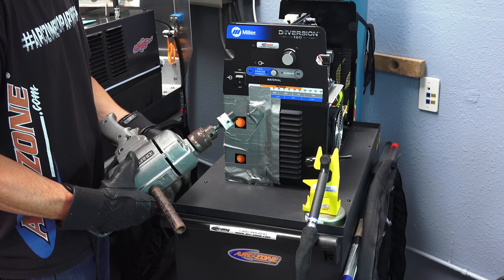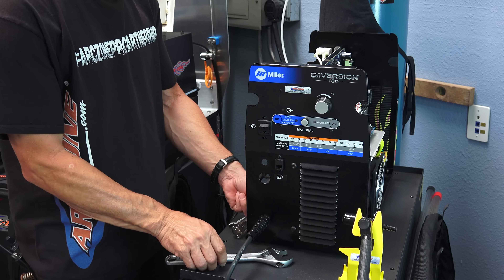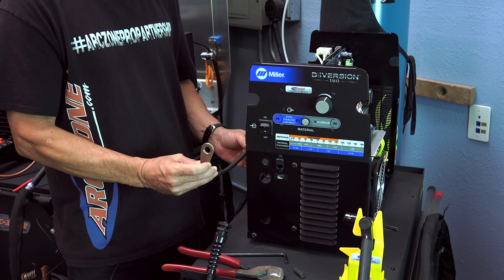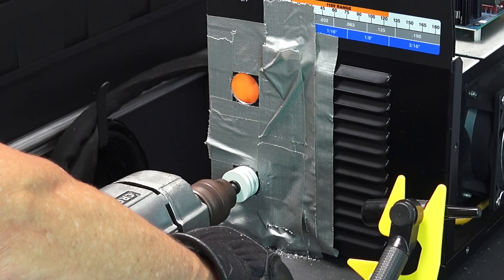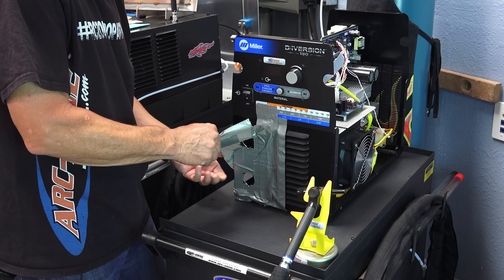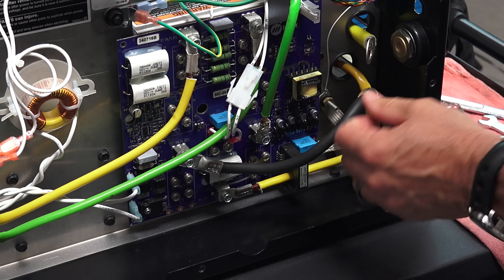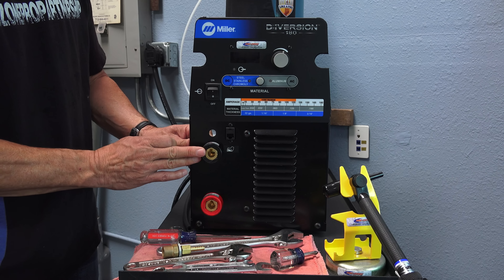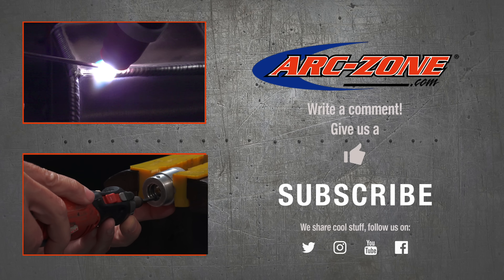Miller Diversion Water-Cooled Torch Adapter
Miller™ Diversion 165, 180 & Hobart™ EZ-TIG 165i Air & Water-Cooled TIG Torch Update Kit

In this episode we show you how to update the Power and Work Lead connections on your Miller Diversion machine and benefit from improved performance and greatly expand your welding capabilities!

Arc-Zone's JW Signature Series™ line of Performance Proven™ products are engineered for fabricators looking to step up their TIG game and get the best quality welds every time.  Enjoy your updated Diversion performance, and Good Welding!

Arc-Zone.com carries the industry's most complete line of tungsten grinders, replacement parts and tungsten grinding accessories. We back up our inventory with the best technical support in the business.